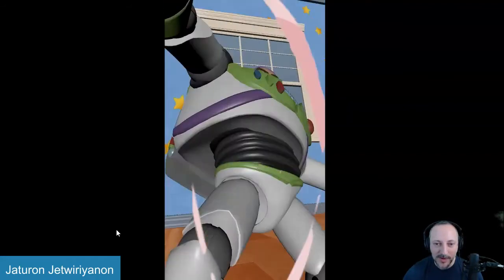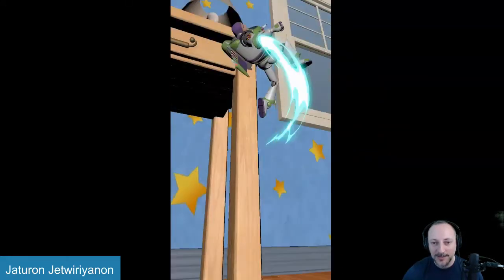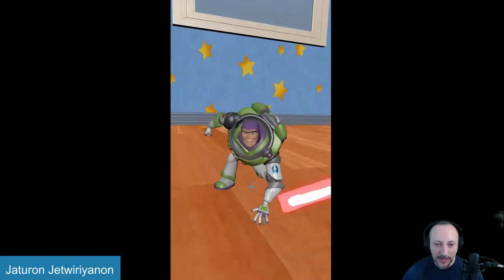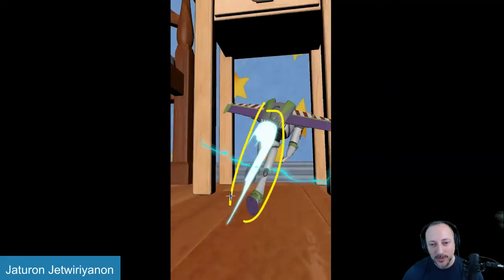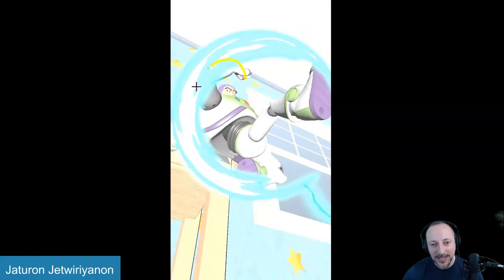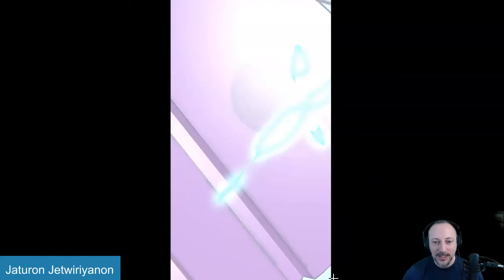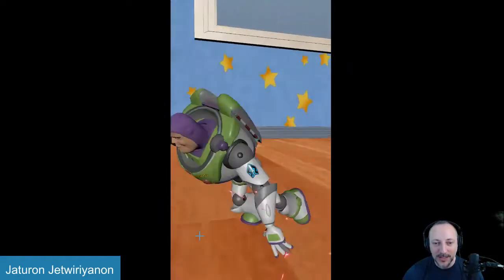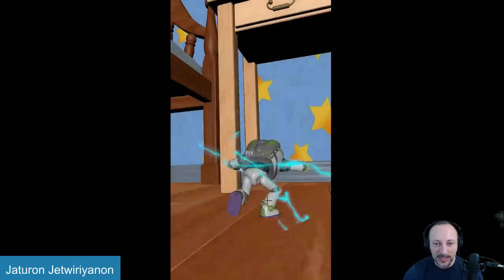JD HAAS QUICKFIRE FEEDBACK JAN "TELEPHONE" - Jaturon Jetwiriyanon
Jaturon Jetwiriyanon gets a JD Haas review!

Here's a clip from our series of Jean Denis Haas Quickfire Feedback for our December "Toy Story" AnimChallenge Submissions!